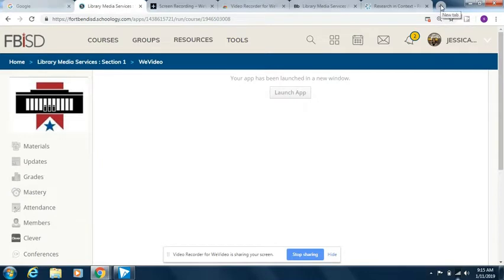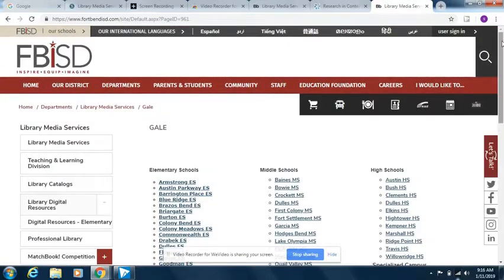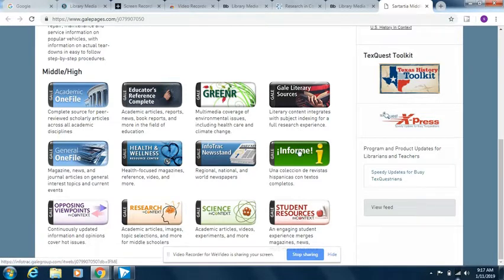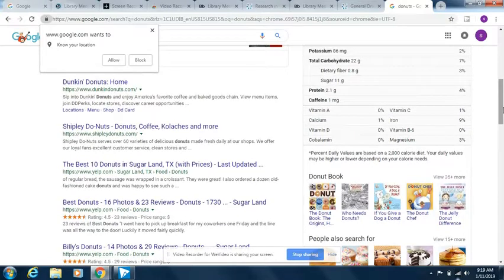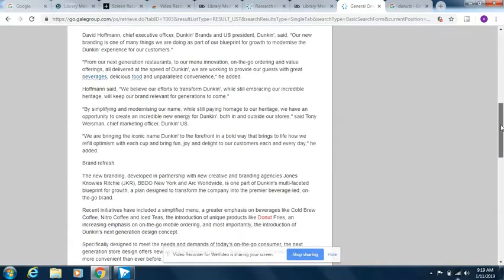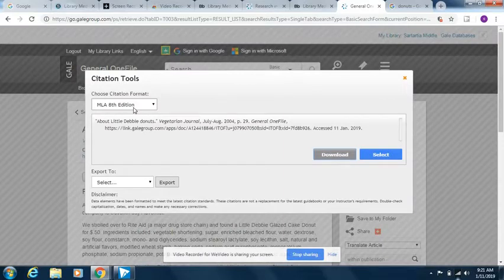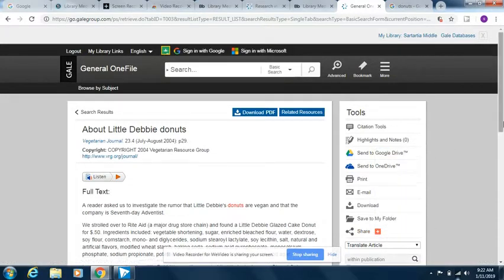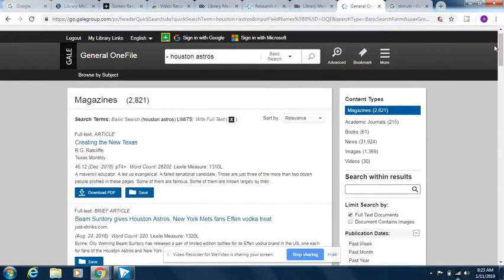Gale TX QUEST Tutorial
Video made with Wevideo
Video made by Mrs. Fitz